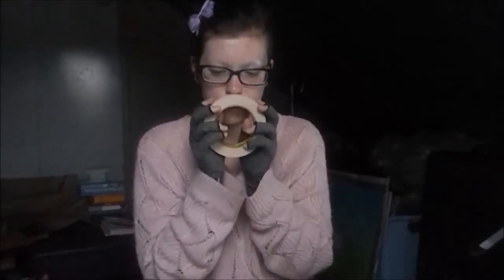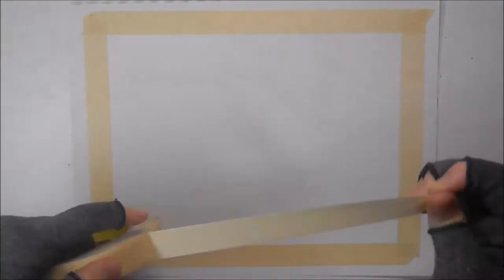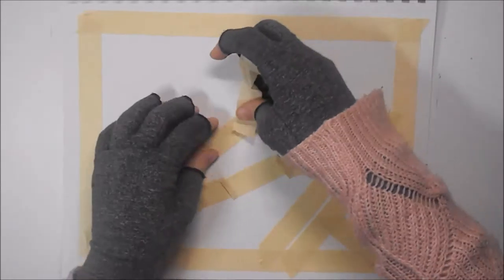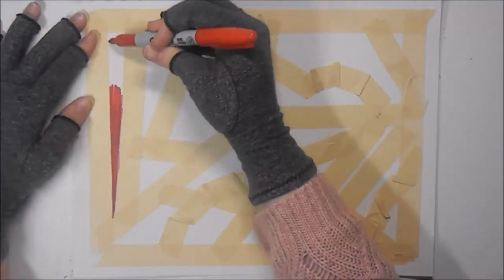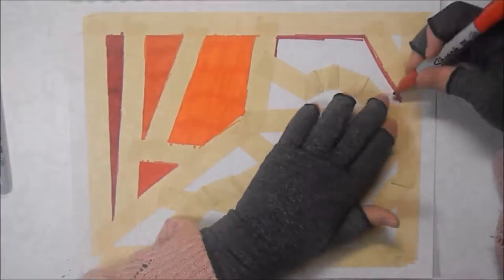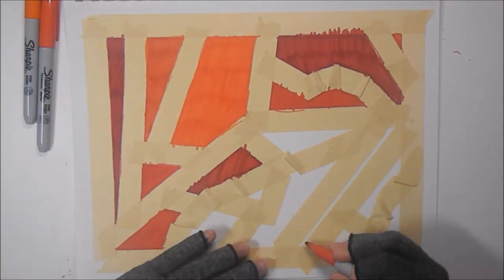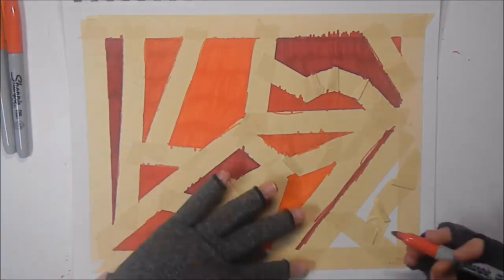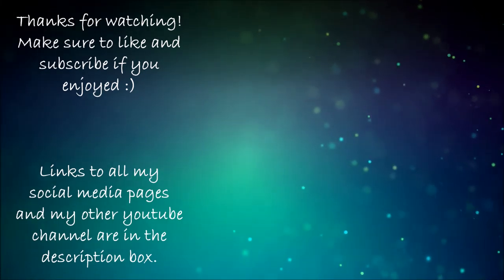Day 24 | 365 Days Of Doodles | Red & Orange Geometric Pattern | Speed Drawing